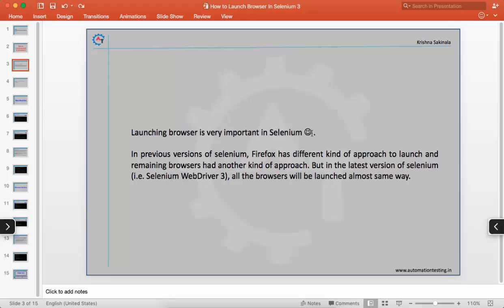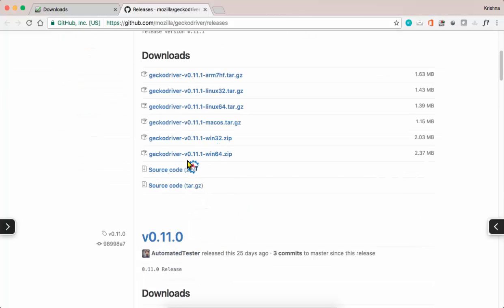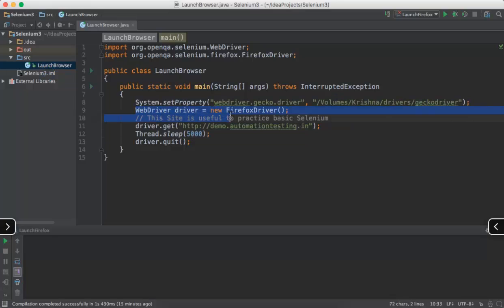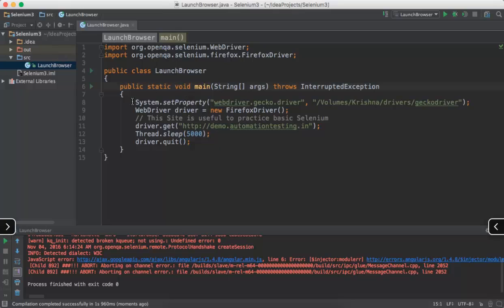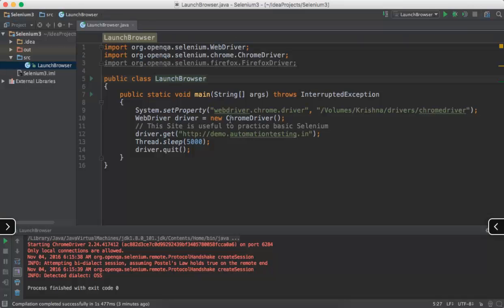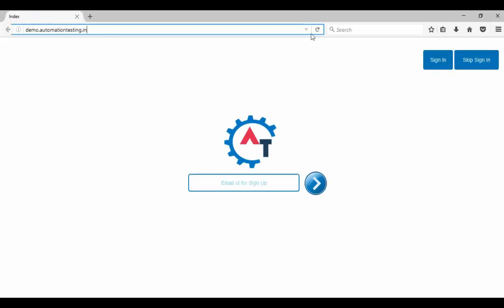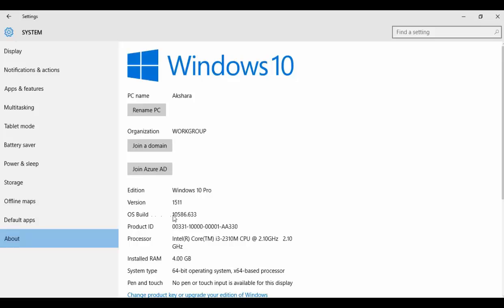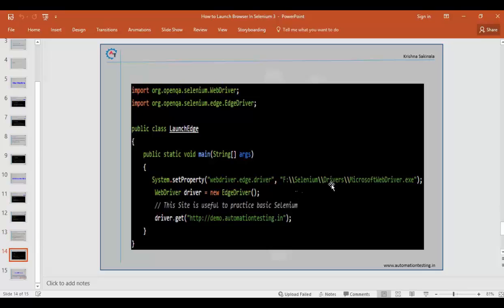How to Launch Browser in Selenium3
Please use the following link to install the Katalon Studio:

How to Launch Browser in Selenium 3 will discuss about how to open different kind of browsers (i.e. Firefox,Chrome,Opera and Edge etc...) using selenium webdriver version 3 and automate the applications. In previous versions of selenium, firefox has different kind of approach to launch and remaining browsers had another kind of approach. But in the latest version of selenium (i.e. Selenium Webdriver 3), all the browsers will be launched almost same way.